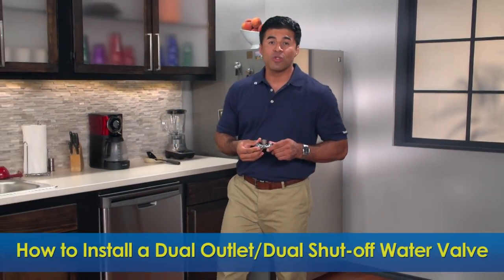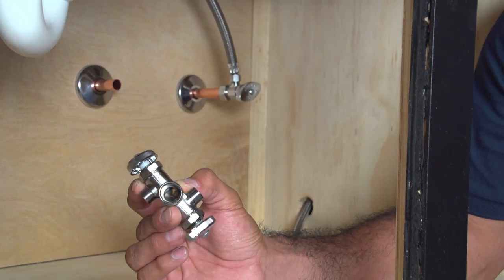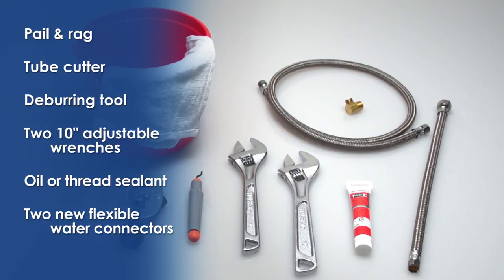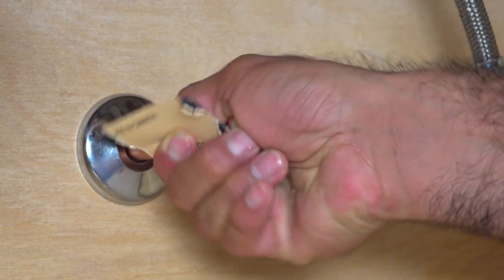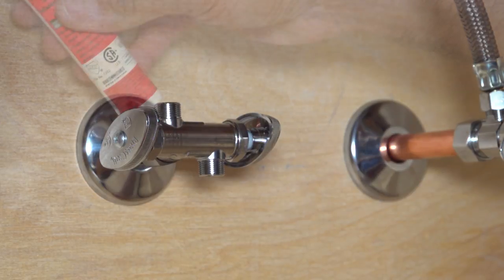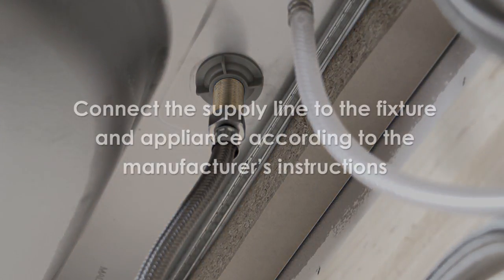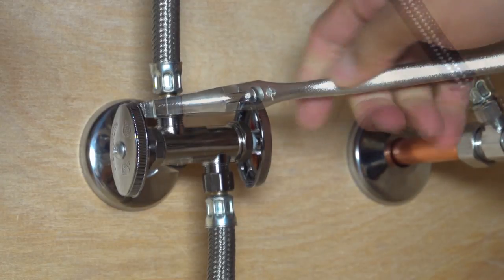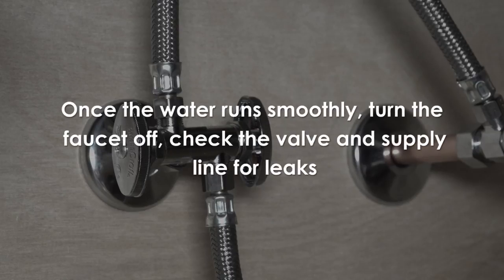How to Install a BrassCraft® Dual Outlet Dual Shut Off Valve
Learn how to install a BrassCraft dual outlet dual shut-off valve. These valves are ideal for adding dishwashers, ice makers, water filters and instant hot water dispensers to existing water supply.

About BrassCraft Manufacturing Company

BrassCraft Manufacturing Company is a leader in the design, manufacturing, and distribution of rough plumbing products for new construction and repair and remodel markets. Founded by Robert Zell in 1964, the company is headquartered in Novi, Mich., with manufacturing facilities across the United States. Through its industry leading BrassCraft® brand, the company provides a variety of solutions designed with the professional plumber in mind. Its portfolio of products includes water stops, water connectors/supply lines, gas connectors, water heater connectors, drain cleaning products, and hand tools. The brand is available at wholesale supply houses and home improvement retailers across the United States and Canada, and select international channels. The company upholds its commitment to promoting careers in the trades through its Zell Scholarship Program, providing scholarships for plumbing & HVAC apprentices.